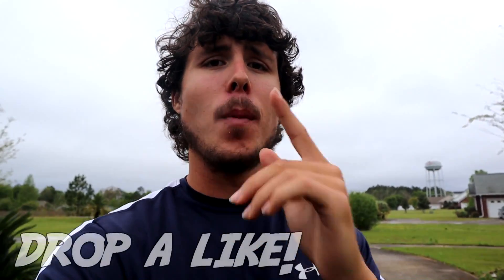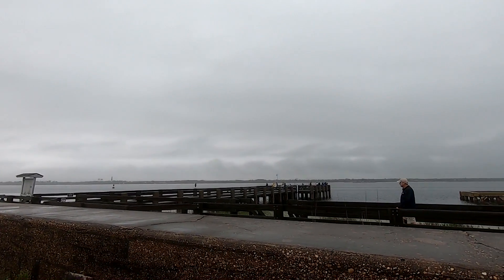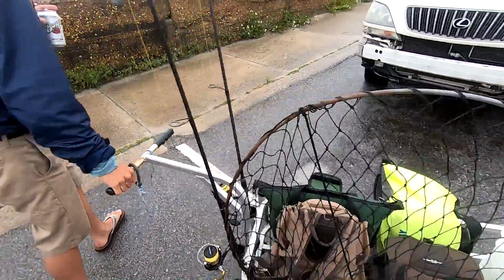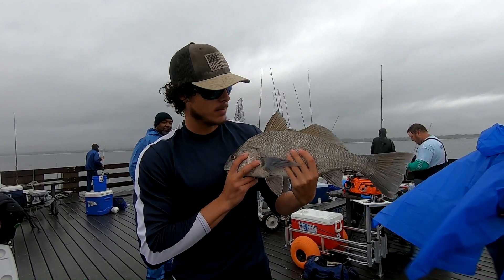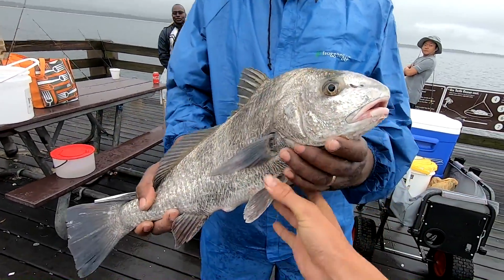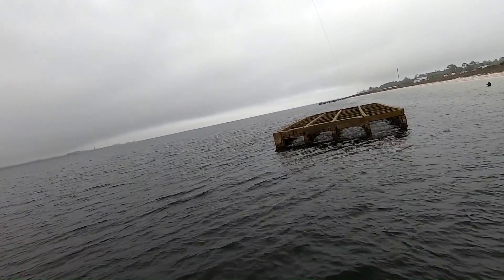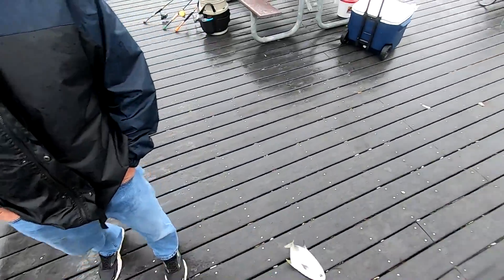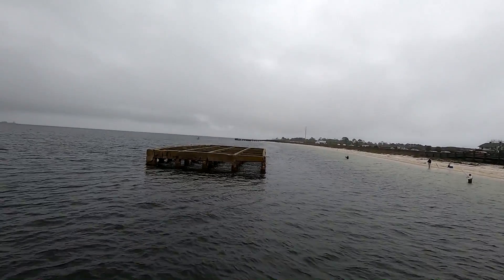Florida Pier Fishing - POMPANO & BLACK DRUM Fishing on Fort Pickens Pier in Pensacola Florida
In this episode of Fishing the Florida Gulf Coast i fish Fort Pickens Pier here in Pensacola Florida. Here recently a lot of people have been catching Sheepshead and Pompano on live shrimp and fiddler crabs. We were using ghost shrimp and live shrimp for bait in the video. Pompano fishing is going to be heating up here soon when the surf fishing bite kicks up! Tight lines.